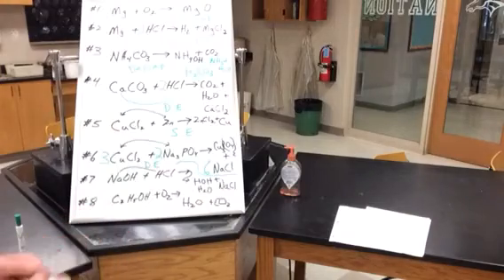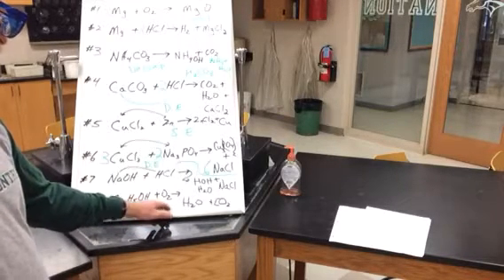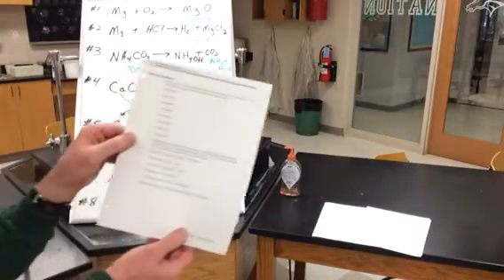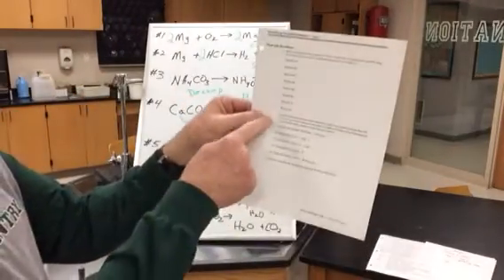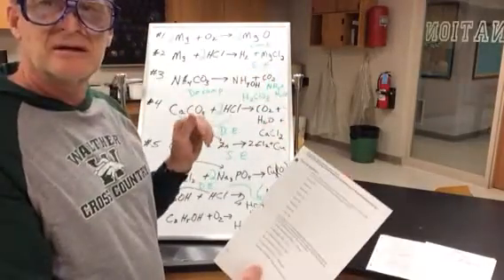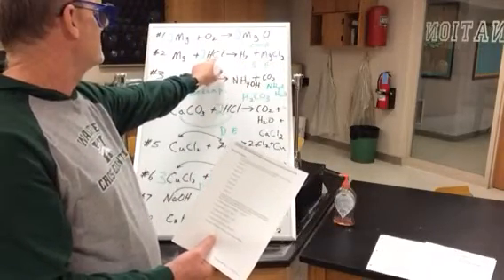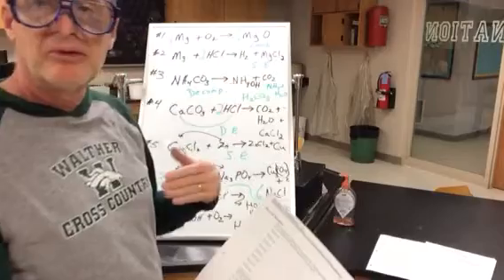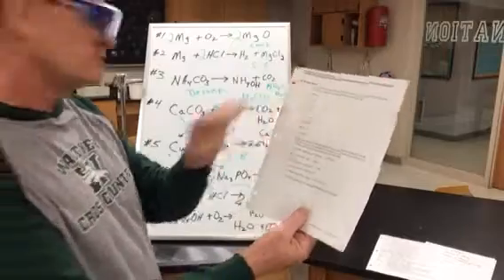Chem rxn, lab part 5